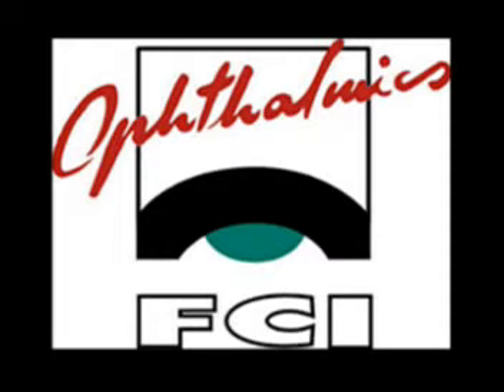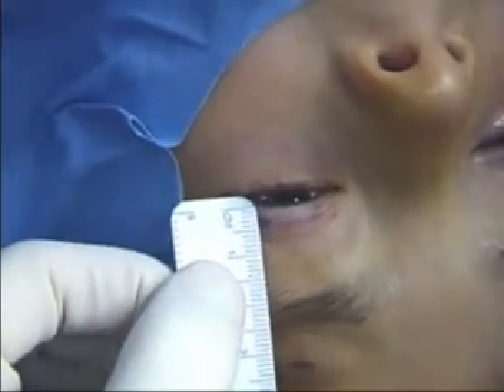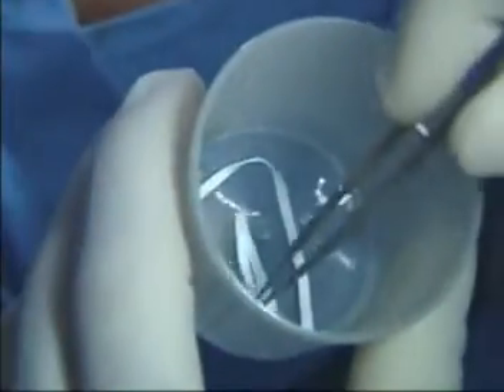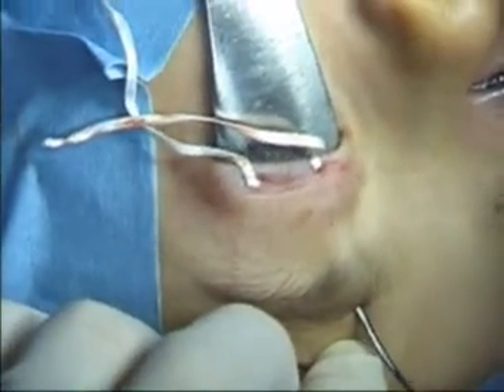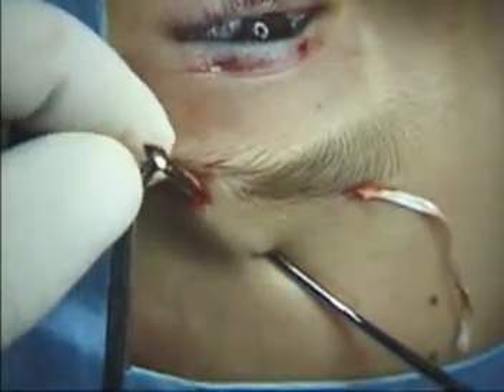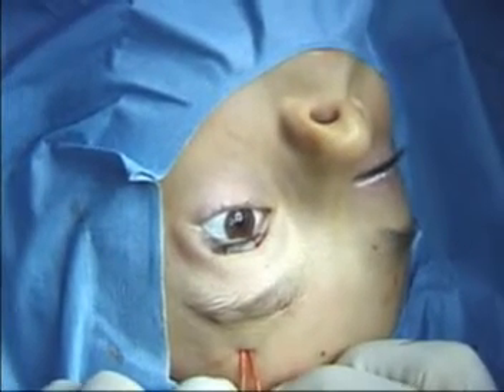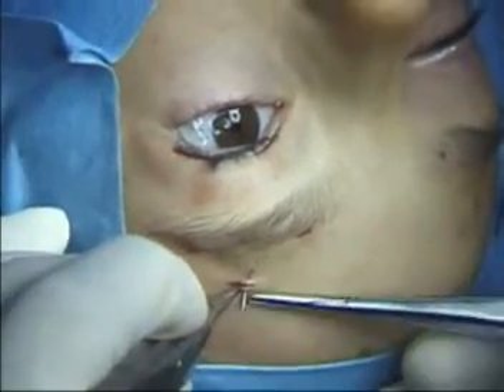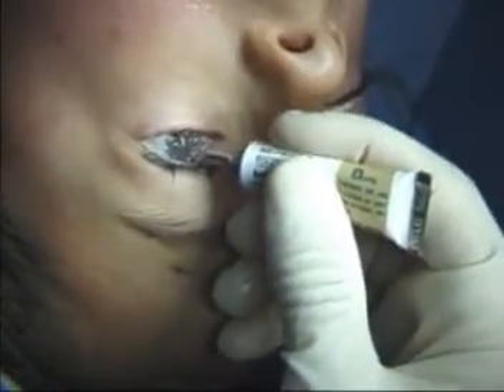Ptose-Up® | ePTFE Frontalis Suspension | Features & Procedure | Exclusive | FCI Eyelids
FCI Ptose-up® is a strip of biomaterial made of ePTFE used to join the upper eyelid to the frontalis muscle in ptosis surgery with frontalis suspension: no need for autologous tissue.
Additionally, Ptose-up® is biocompatible, biointegrable and has an excellent tolerance. Its needles are with ultra sharp tips to facilitate the strip insertion